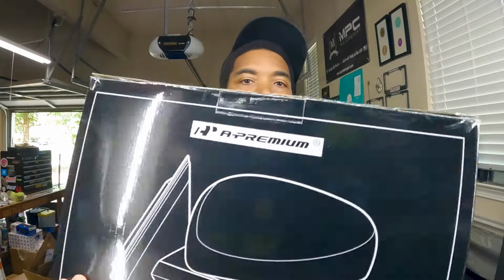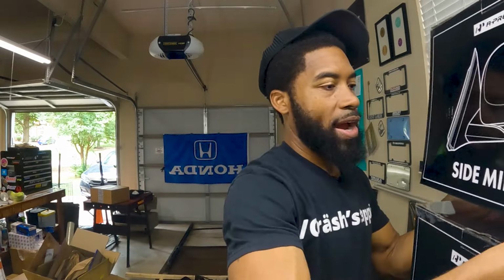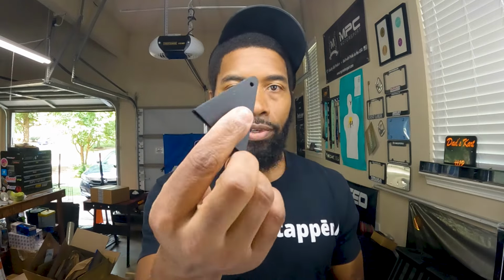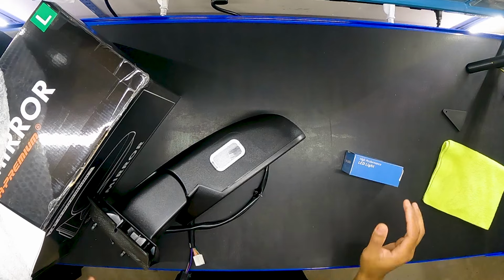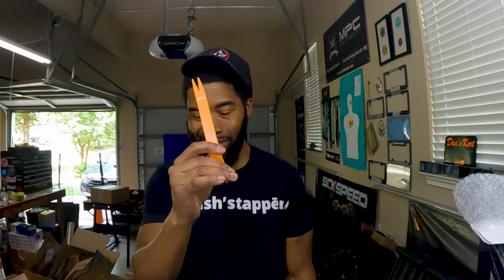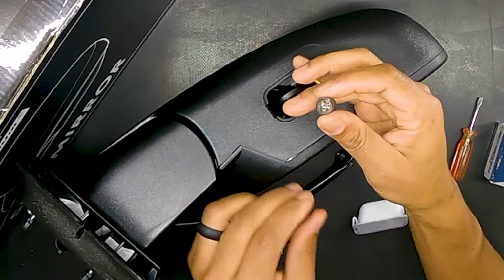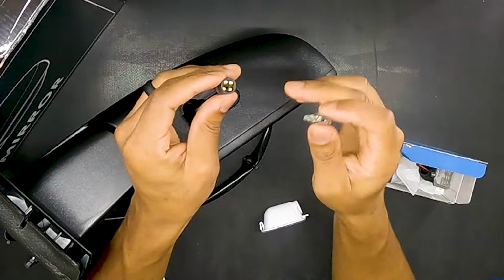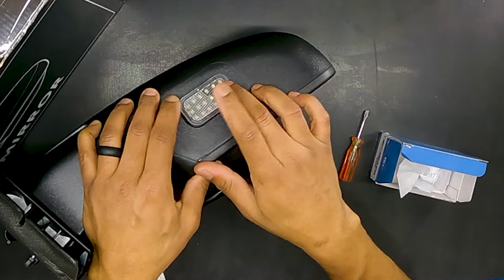2007 - 2013 CHEVY TAHOE | SIDE VIEW MIRRORS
vvv PRODUCT LINKS vvv
LED PUDDLE LIGHT